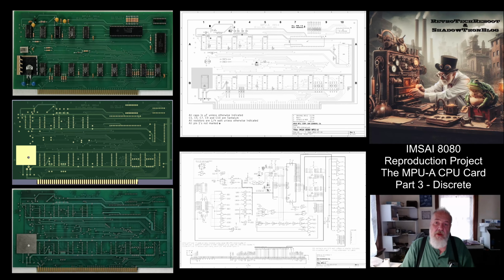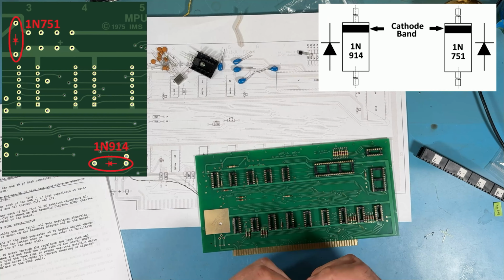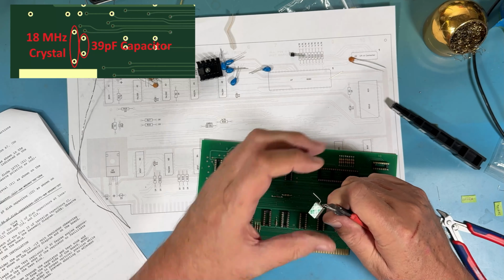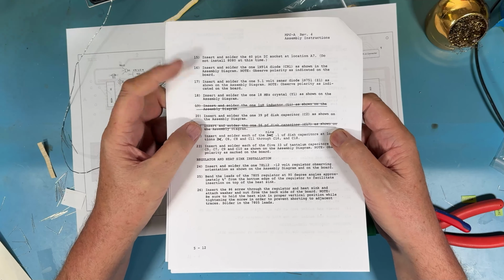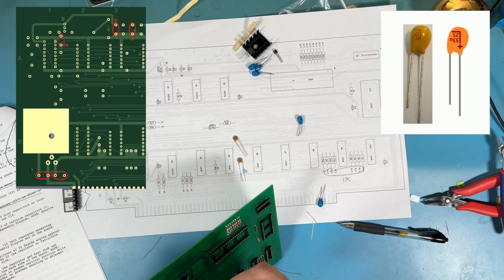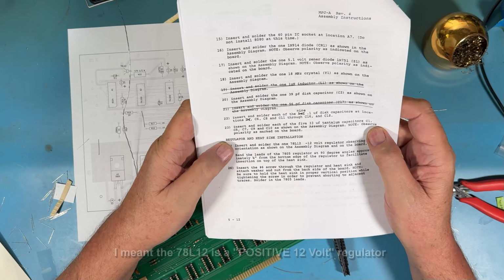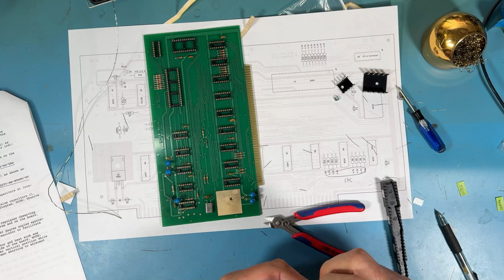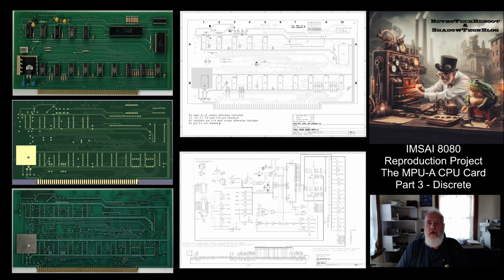Part 3 - IMSAI 8080 MPU-A CPU Board Assembly - Discrete Components - RTR513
Resistors - Video three of four.
In this video we continue assembly of the MPU-A 8080 based CPU card for the IMSAI 8080 computer. This video covers both an original PCB along with the reproduction PCB provided by IMSAI/Parastream Technologies.
If you purchased your kit from IMSAI/Parastream Technologies you'll have the supplemental documentation shown in the video.
The board can be assembled using the original IMSAI 8080 documentation that can be found by searching the web however the build will go a bit easier with the supplemental information.

Suggested tools:
A lead forming tool will help with the install of the resistors and diodes.
You can search AMAZON for "electronic component lead bender"

An IC lead forming tool will make it easier to insert the ICs into the sockets.
Jameco Electronics has this tool. It's part number 99363. Jameco is one of my preferred suppliers.
You can also search AMAZON for "dip ic chip lead straightener"

An inexpensive IC removal tool and the one I use most often can be found here: